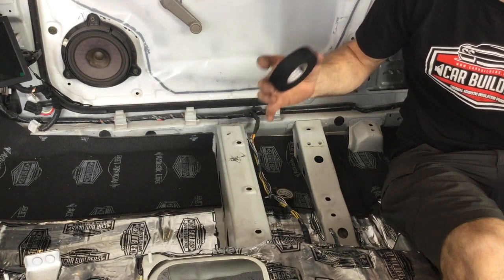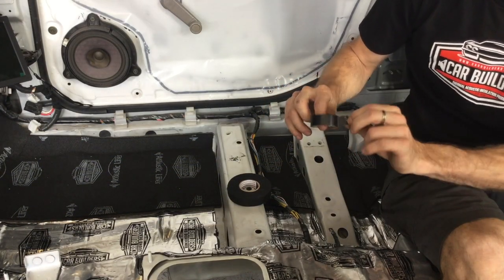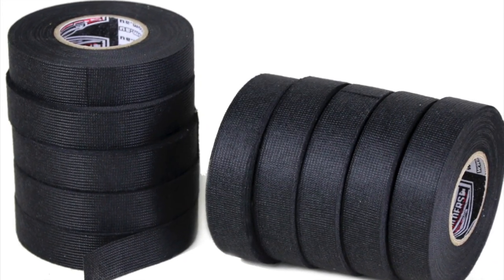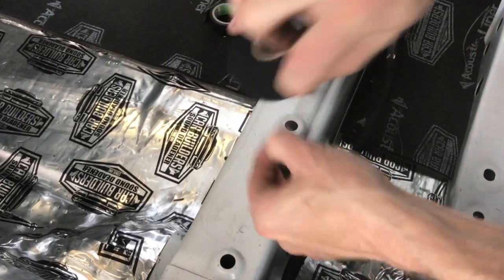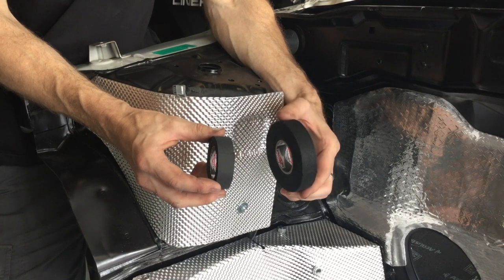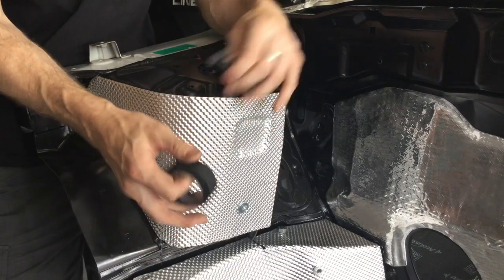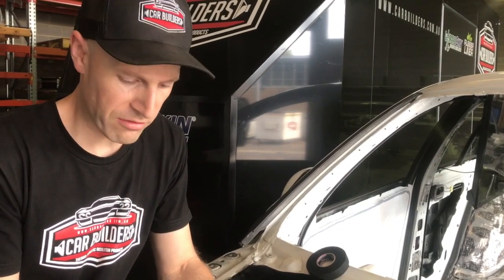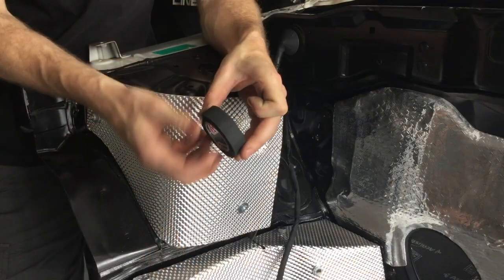What is the best tape to use to wrap car wiring? How do I wrap car wires to look OEM?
Let Car Builders explain why car manufacturers have moved on from using electrical tape to wrap wiring within cars. What tape is easy to use, reduces sound rattles and looks high end?